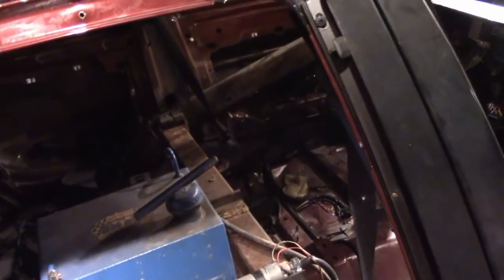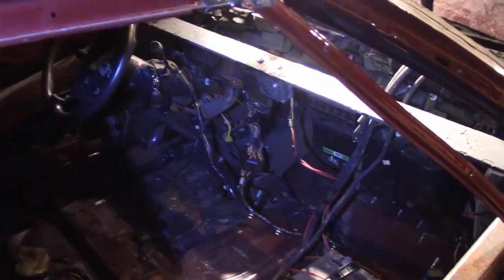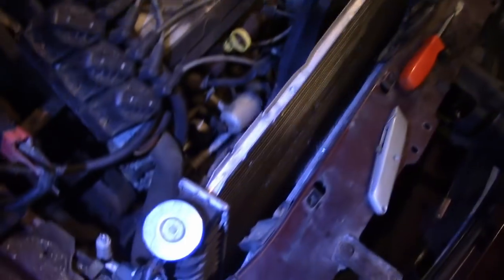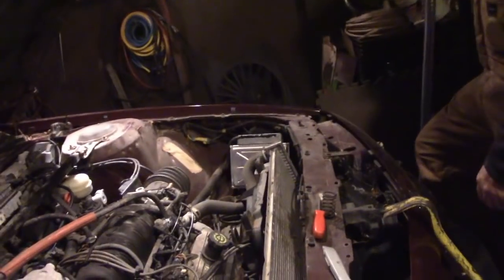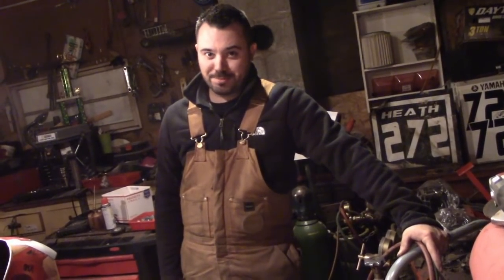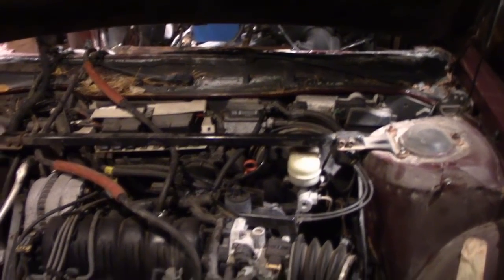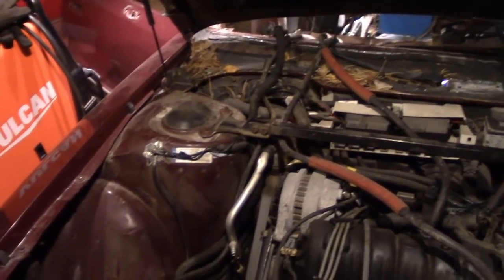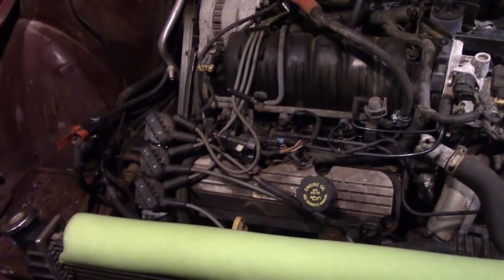Wisconisn State Bird!!! H body Update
Really? how is that thing alive in this weather? Thank you all for following along